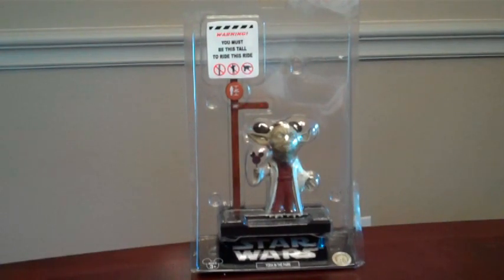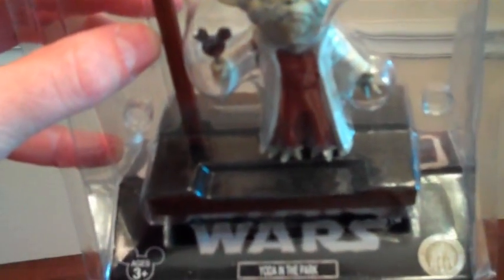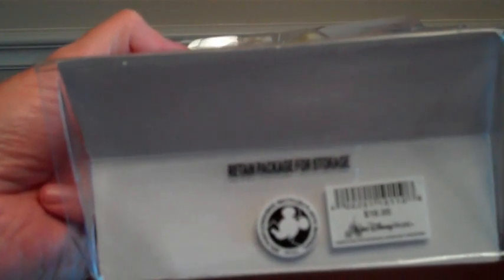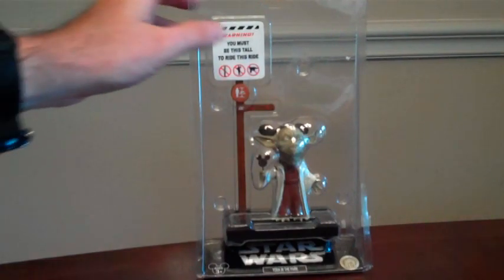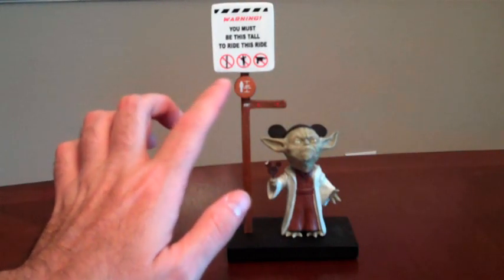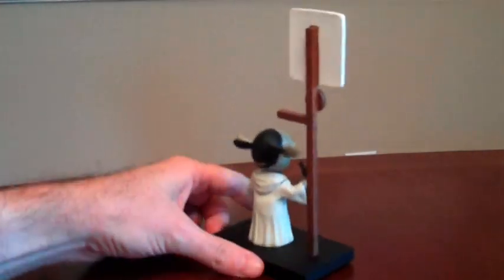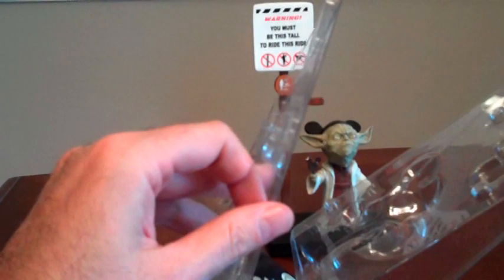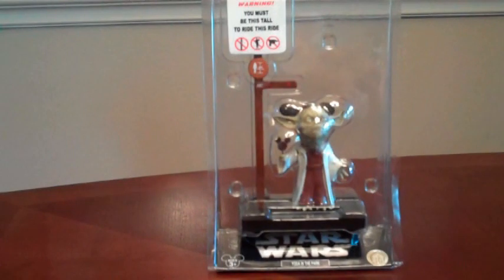Disney Yoda At The Park Video Overview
A video overview of the Disney Bobblehead Yoda at the Park